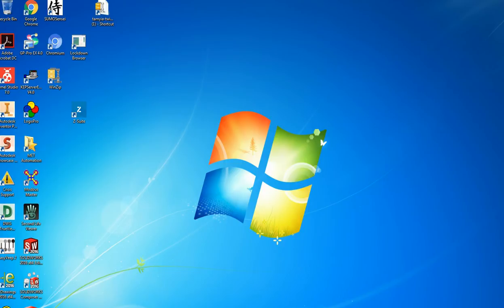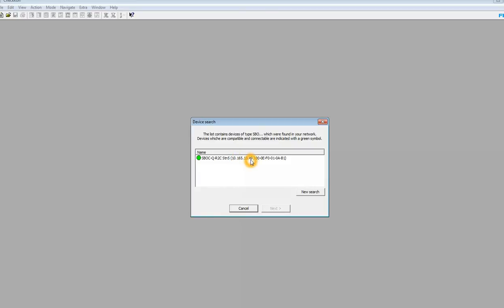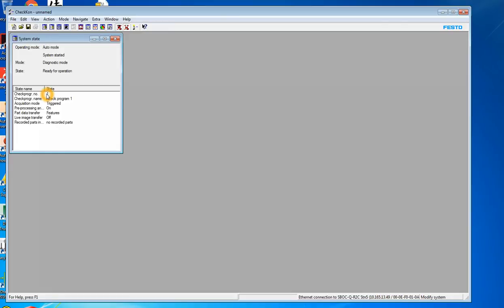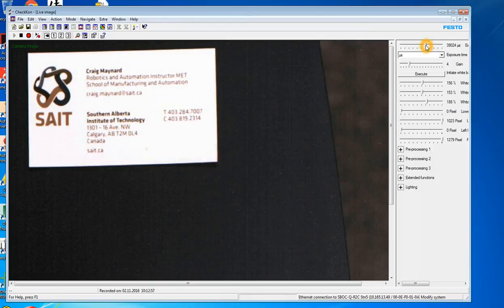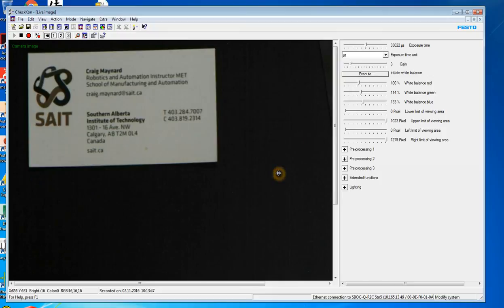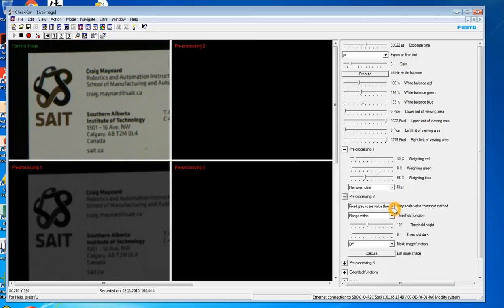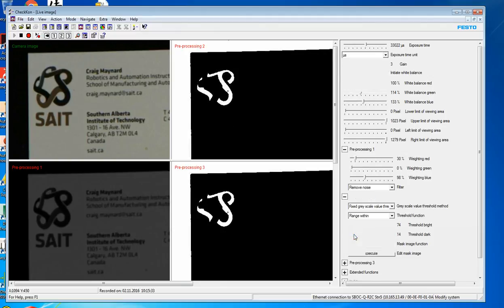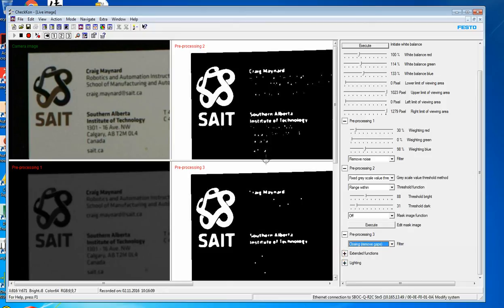FESTO CheckKon demo